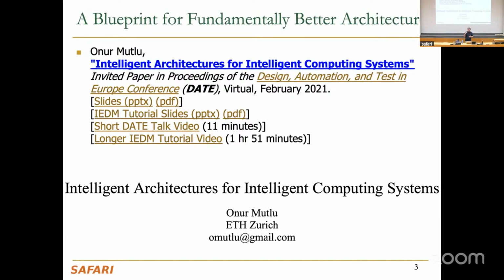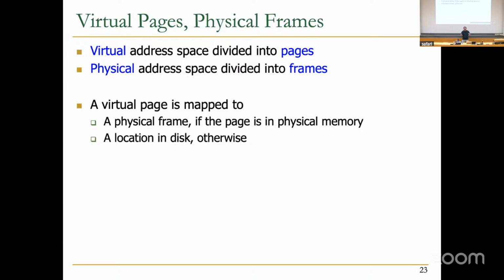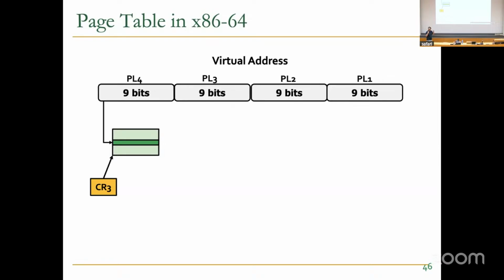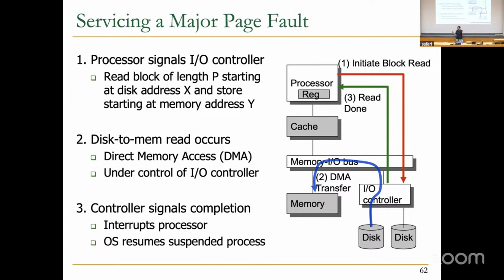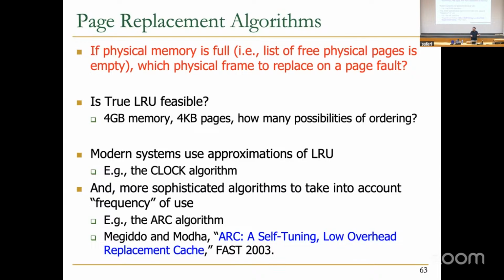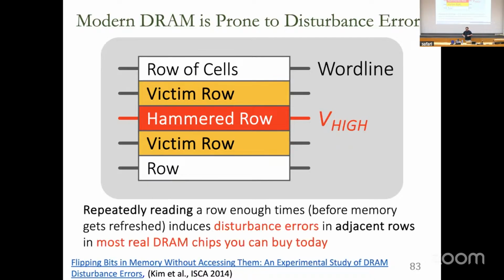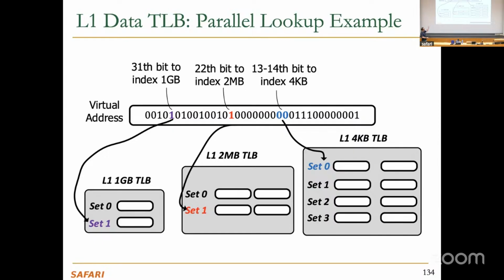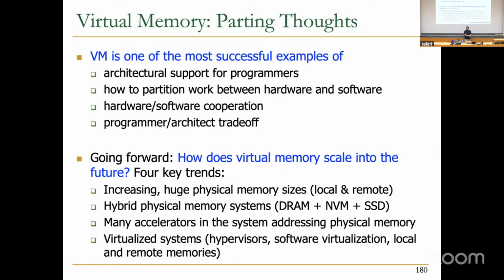Digital Design and Comp. Arch. - L24: Virtual Memory (Spring 2025)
Lecture 24: Virtual Memory
Lecturer: Prof. Onur Mutlu
Date: 23 May 2025

Recommended Reading:
Intelligent Architectures for Intelligent Computing Systems